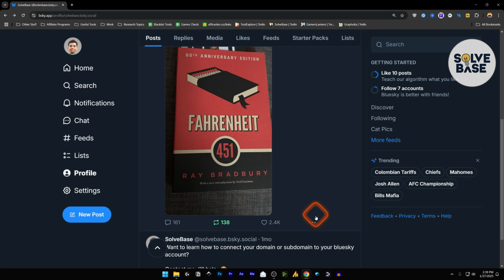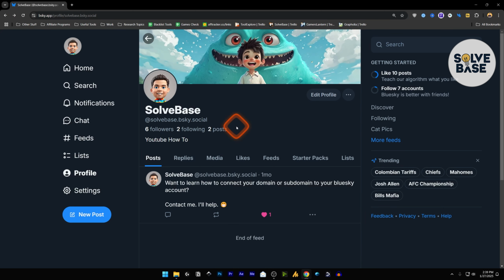How To Delete or Remove a Repost from Bluesky Social (2026)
In this video, I'll show you How To Delete or Remove a Repost from Bluesky Social. It's a step by step guide on removing the repost from your profile page feed on bluesky.